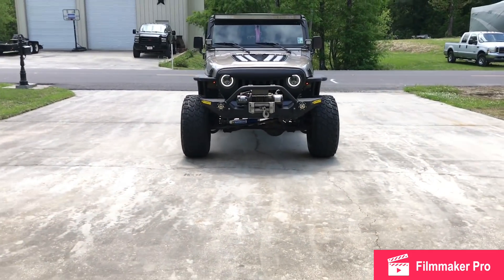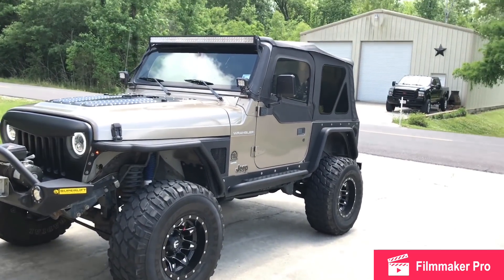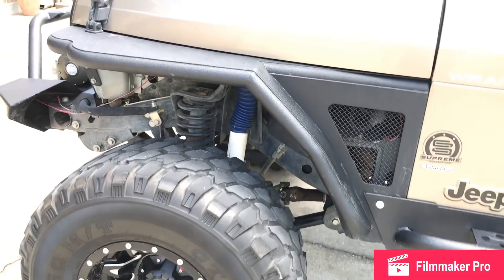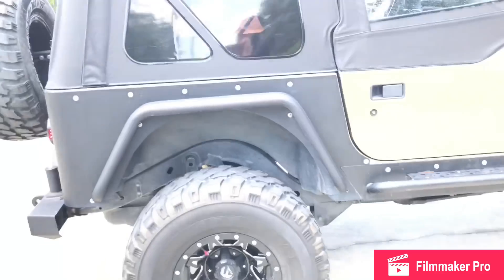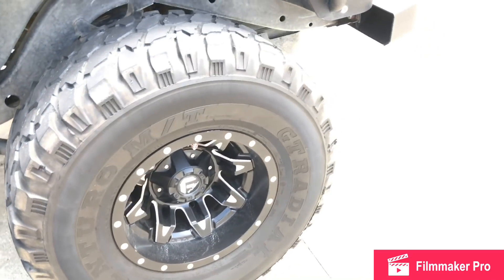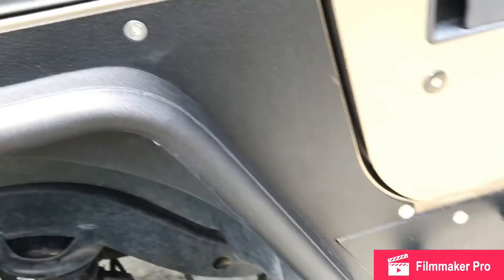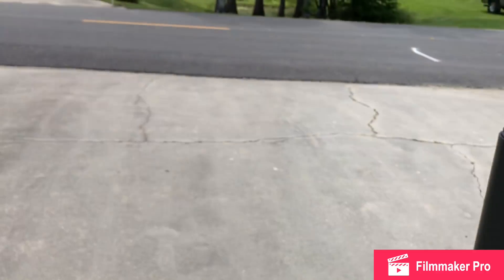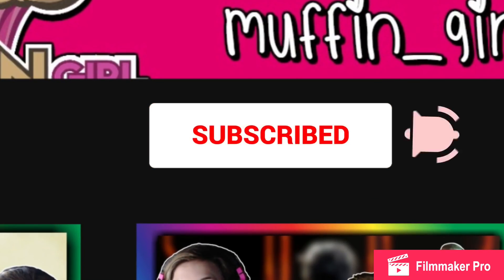TheMuffinGirl’s Jeep Wrangler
Specs on 2001 TJ Wrangler 86,000 miles:
•33” Adventuro Tires
•15” Fuel Rims
•4” Lift Kit
•LED Angel Halos
•Barricade front/rear bumper
•10,000lbs winch ENGO
•LED light bar & PODS
•Magnaflow exhaust
•SuperLift front suspension
•Procomp suspension
•Poison Spyder Hood Vent
•Barricade Rock Guards
•Lite DOT tail lights

All I can think of off the top of my head, any further questions you may ask(:

Share the video if you found it entertaining or helpful!